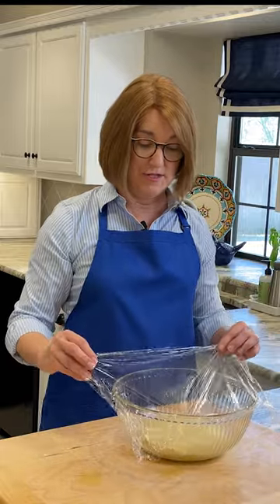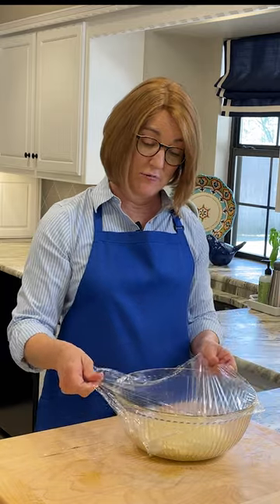Perfecting Dough Proofing: A Step-by-Step Guide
Are you tired of dense or flatbread? With Perfecting Dough Proofing: A Step-by-Step Guide, you'll learn how to proof your dough for bakery-quality results. This guide provides clear and concise instructions for proofing your dough, from choosing the right temperature and humidity to ensuring your dough has the perfect rise.